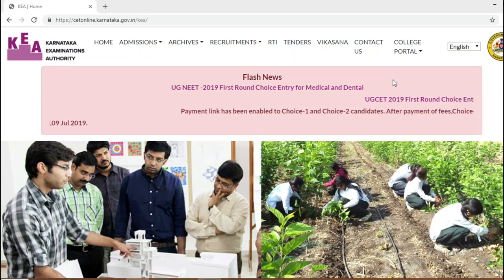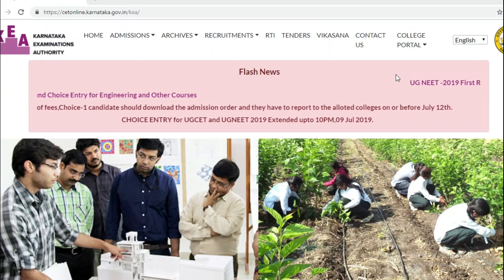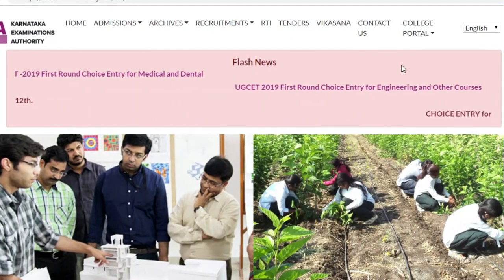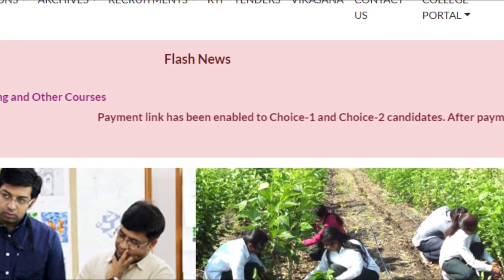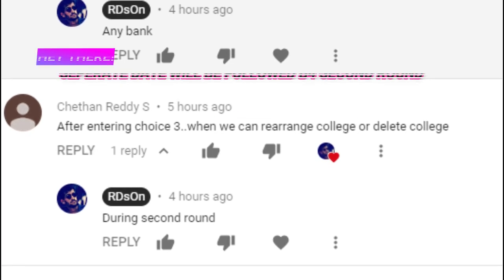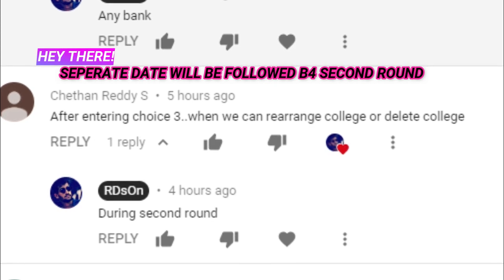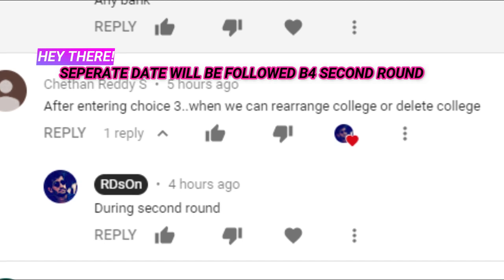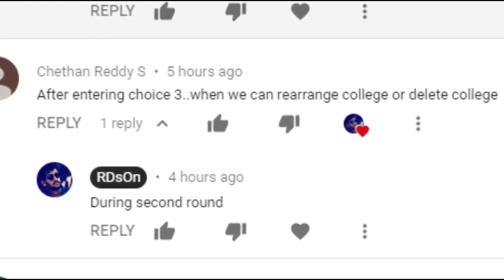KCET PAYMENT DOUBT|| CHOICE 1 AND CHOICE 2?|| WHEN TO ALTER /CHANGE OPTIONS